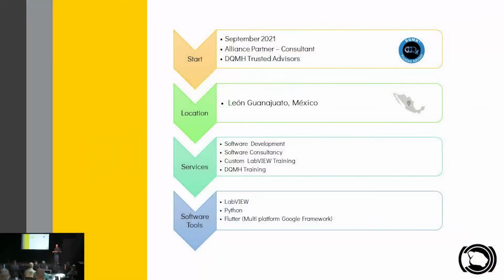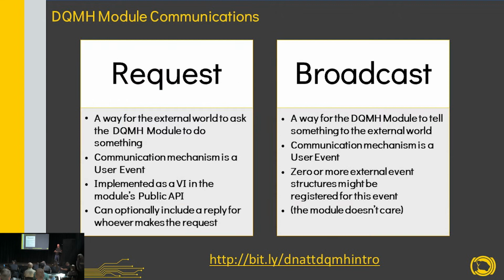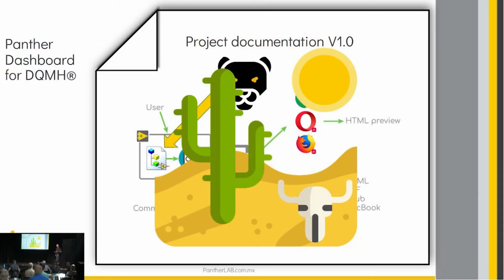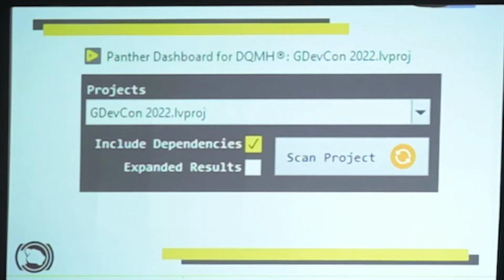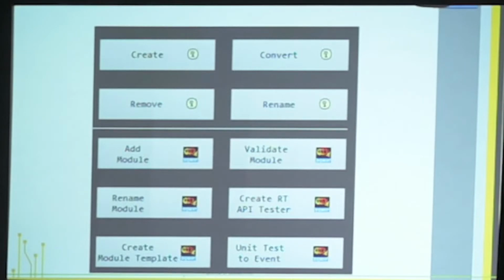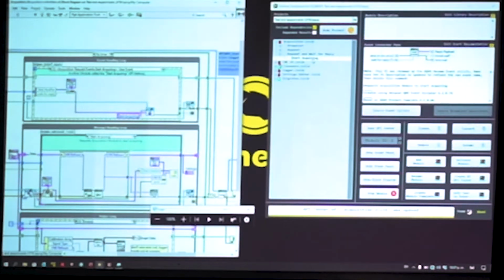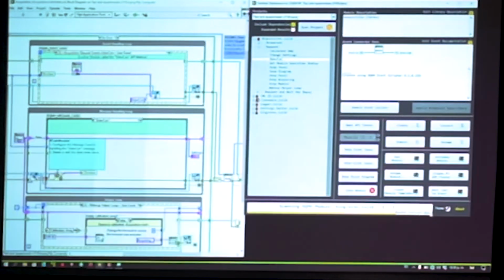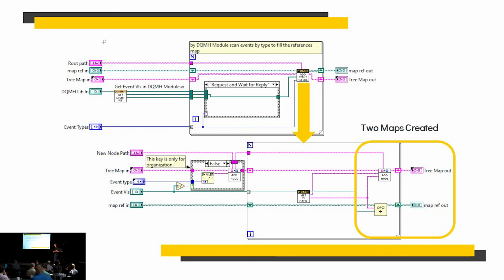Improving the Developer Experience | Enrique Noe Arias | GDevCon2022